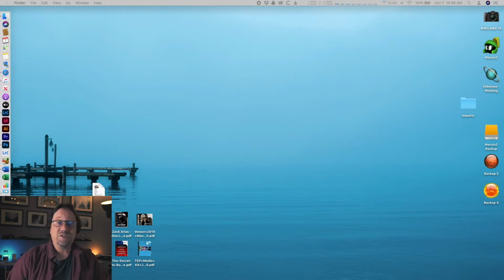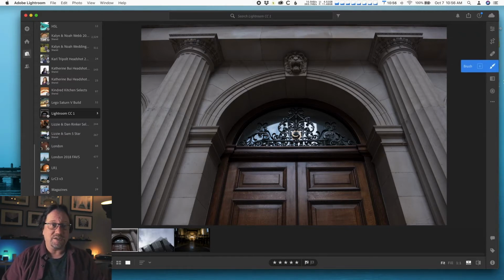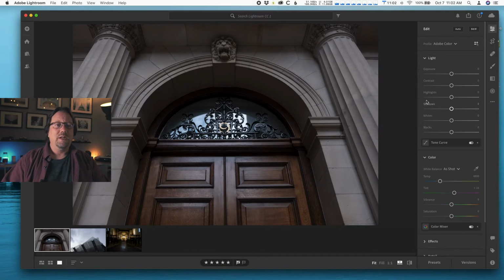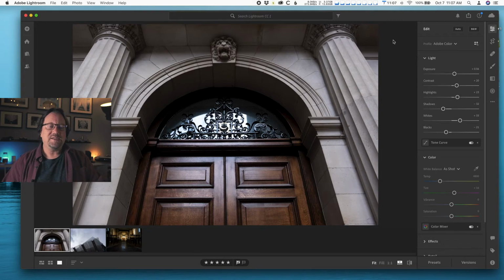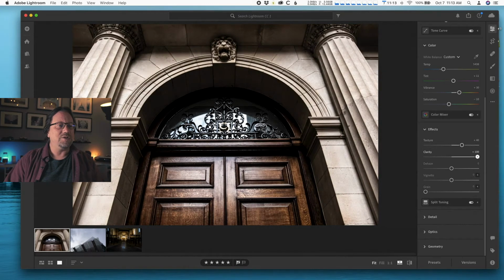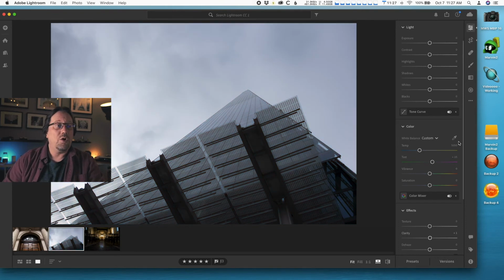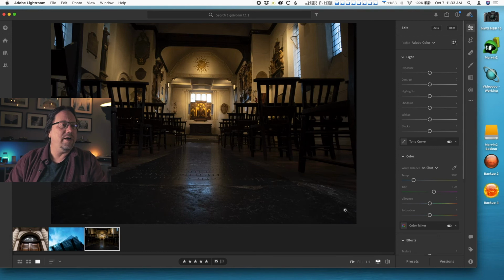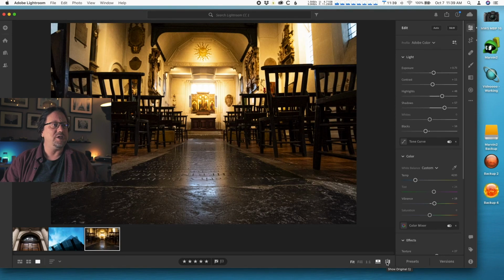How to Import and Edit Photos in Adobe Lightroom CC 2020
Importing photos to Lightroom CC is a pretty easy and this video walks through the steps to get your photos into the application.

This video also shows a the basic process of editing photos to help finish the vision you have for the photo.